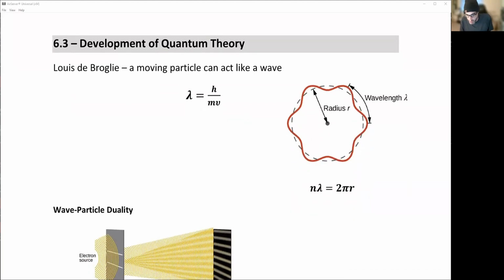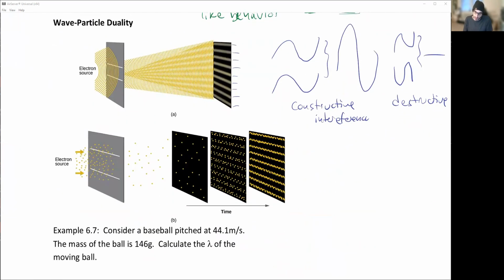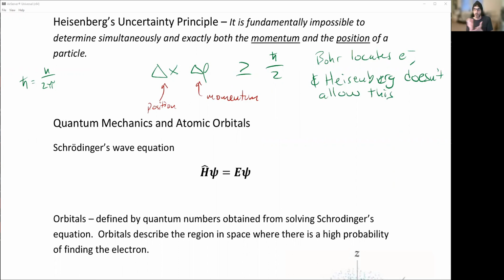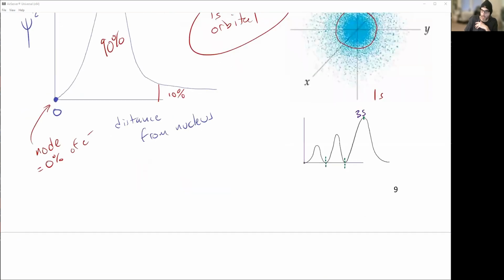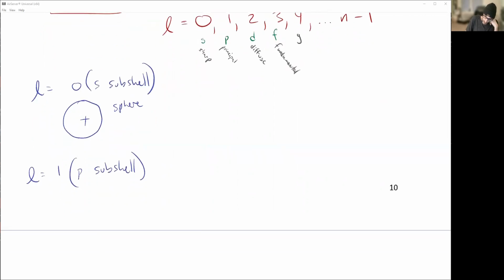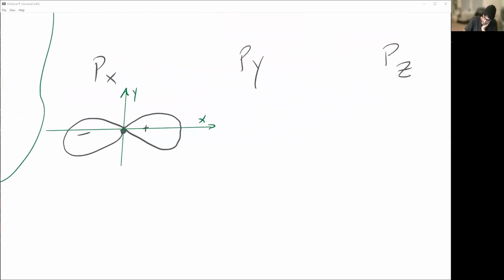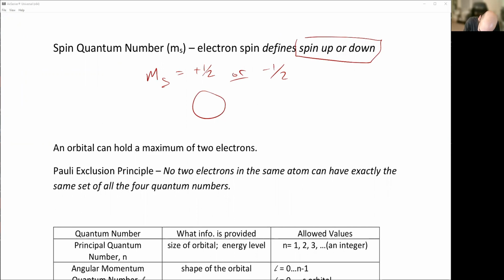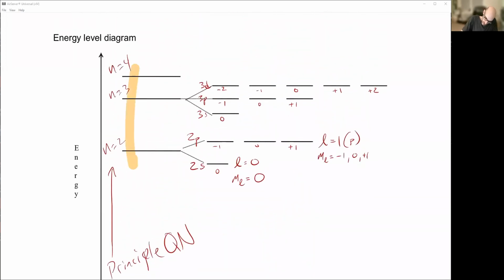6.3 - Development of Quantum Theory